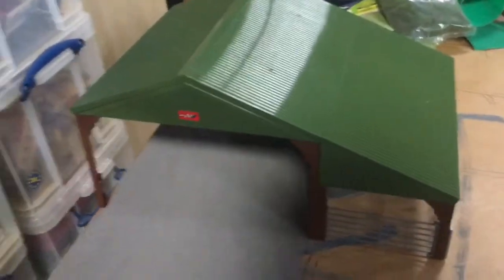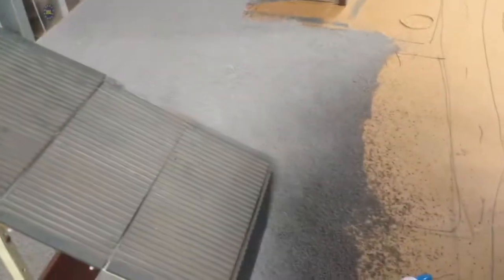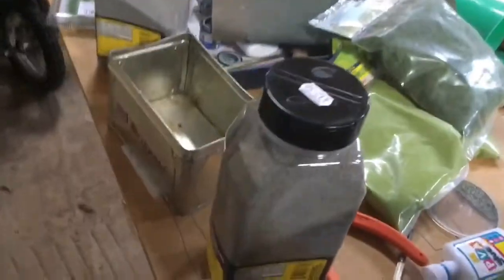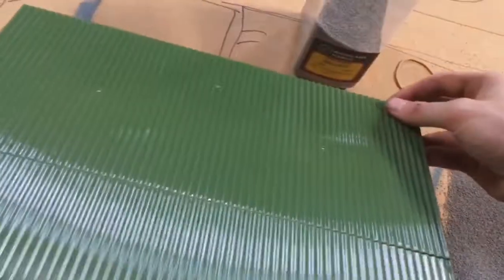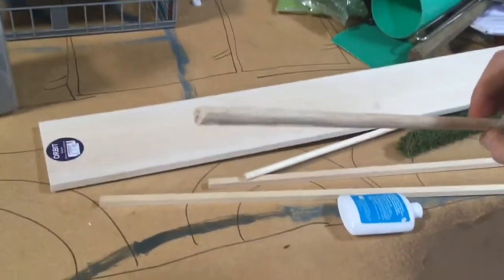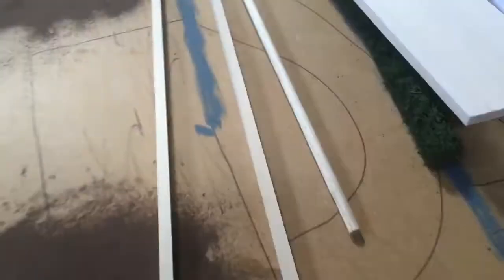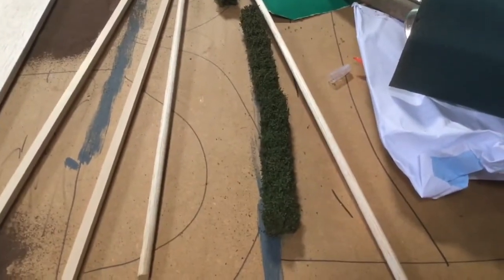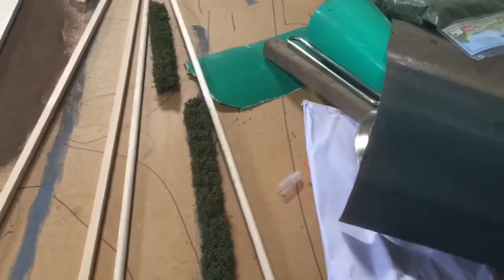Making a model farm Ep2: the kit has arrived!